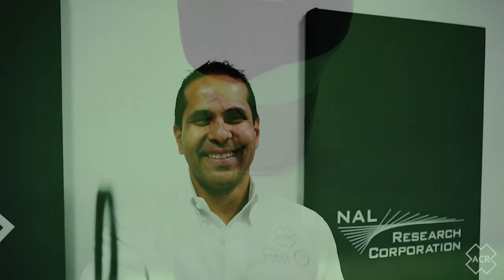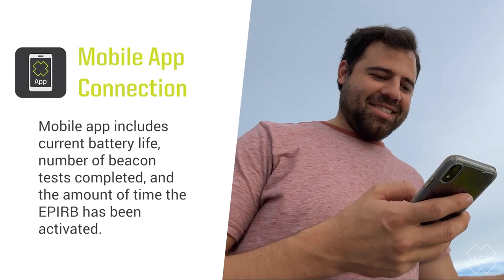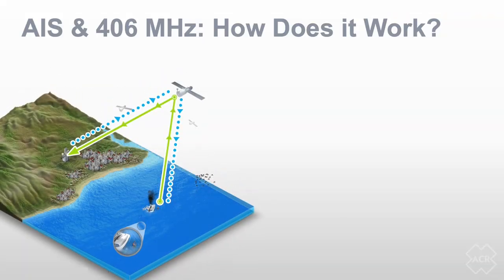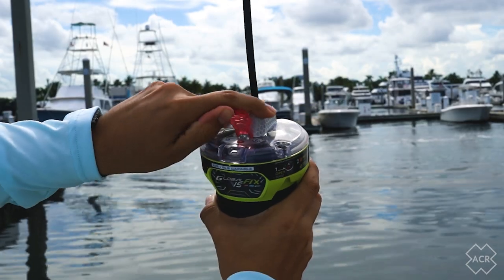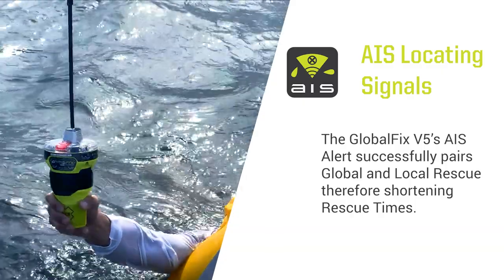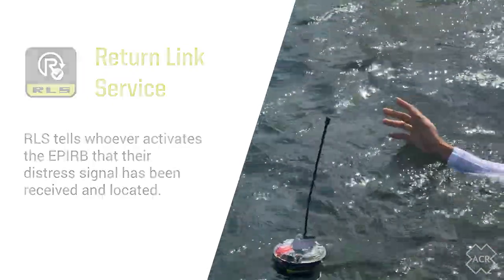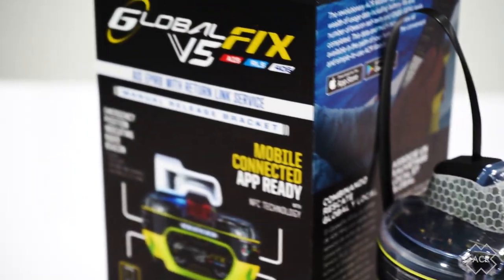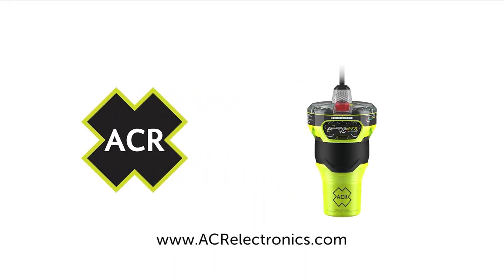GlobalFix V5 AIS EPIRB with Mobile App | ACR Electronics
Introducing the most advanced EPIRB (Emergency Positioning Radio Beacon) available. The new ACR GlobalFix V5 EPIRB combines 406 MHz satellite connectivity with Automatic Identification System (AIS) functionality. This means that when the EPIRB is activated not only does it transmit your emergency signal to the global Cospas Sarsat satellite rescue system, but it broadcasts an AIS safety message on VHF frequencies that can be seen immediately by any AIS equipped vessel nearby. Other great features include Return Link Service (RLS) technology that provides visual confirmation to the user that their distress message has been received, a 121.5 MHz homing signal, and visible and infrared strobe lights for easy target identification at night or in poor visibility. Another new feature is Near Field Communication (NFC) which allows users to monitor their EPIRB using a smartphone App. ACR is the global leader in marine safety and rescue technology and the new GlobalFix V5 EPIRB with AIS combines the durability and reliability they are known for with advanced technology designed to speed rescue response time.

Faster Rescues through the Pairing of Global and Local Rescue
The ACR GlobalFix V5 EPIRB accurately derives its position anywhere in the world using GNSS (GPS, Galileo, Glonass) positioning networks. Upon activation 406 MHz distress transmissions relay the GPS EPIRB (GPIRB) position, accurate to within 100 meters, to the worldwide Cospas Sarsat search and rescue satellite network. EPIRB identifiers and position information is relayed to ground stations through the satellite system initiating rescue operations. With advanced AIS technology now incorporated into the EPIRB, once activated an AIS signal is transmitted so that nearby vessels outfitted with an AIS transponder are instantly notified of the EPIRB location. AIS equipped vessels within VHF range of the EPIRB will see a safety message on their screens including MMSI vessel identification. Vessels in the area where the EPIRB has been activated can then start rescue and recovery operations immediately without having to wait for emergency response from the applicable SAR authority. AIS also allows local responders to easily pinpoint the EPIRB’s location which is presented as an AIS target on their onboard display. Nearby vessels with onboard AIS can navigate directly to the EPIRB by selecting the AIS target. This incredible technological advancement will speed recovery times which is sure to save lives.

Smartphone Connectivity utilizing Near Field Communication (NFC)
NFC (Near Field Communication) technology allows users to access EPIRB diagnostics using their smartphones. When a smartphone is placed adjacent to the GlobalFix V5 EPIRB the ACR Product App automatically opens providing access to EPIRB data. Beacon status information in the app includes current battery life, number of self-tests completed, number of GNSS tests completed, and the amount of time the EPIRB has been activated. Detailed information on each self-test and GNSS test performed by the device is also available. GNSS tests show a map view pinpointing where the previous test was performed, the date and time of the test, how long it took the EPIRB to get a fix on the GNSS coordinates, the number of satellites used to obtain that fix, and the accuracy of the fix. Easy App connectivity with NFC allows users to easily check the status of all EPIRB functions to ensure it is working properly.

Return Link Service (RLS)
Return Link Service tells whoever triggers the EPIRB that the distress message has been delivered. An RLS signal sent back through the Galileo satellite network confirms that the distress message along with the precise beacon location and identifiers have been detected. An easy to see flashing blue light indicates the EPIRB’s successful reception of the Return Link message from the Galileo satellite network. The comfort of knowing rescuers are aware that an EPIRB has been activated and that they have its location helps reduce the stress associated with mayday situations.

ACR specializes in electronic rescue devices and other life-saving products designed for both professional and recreational mariners. With the addition of AIS, the innovative new ACR GlobalFix V5 EPIRB provides the easiest and quickest path to rescue. Return Link Service provides a welcomed sense of security knowing that your distress message has been received and Near Field Communication provides access to data and product functionality that has never before been available to any EPIRB customer. The new and advanced feature set of the GlobalFix V5 EPIRB makes it perfect for mariners whether coastal cruising, working offshore or crossing oceans.